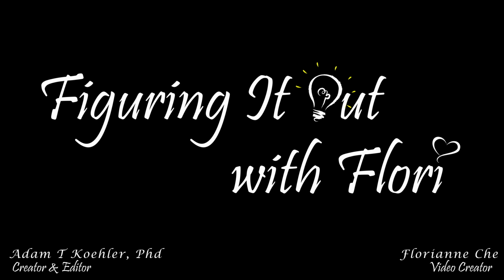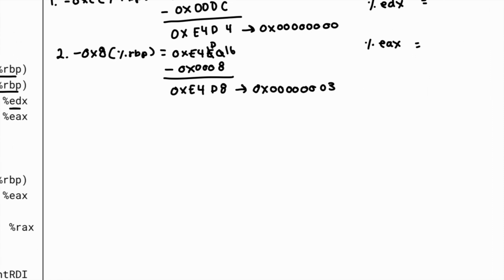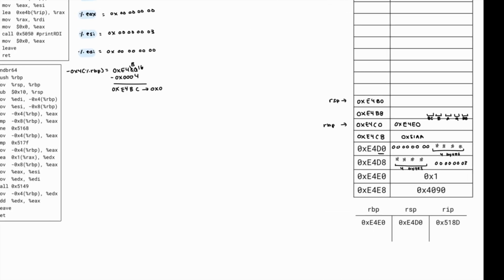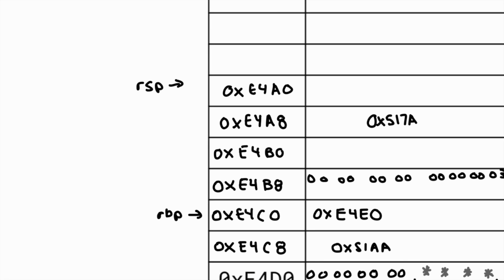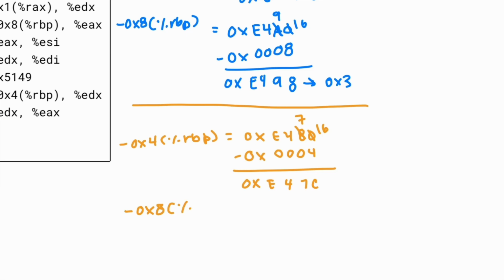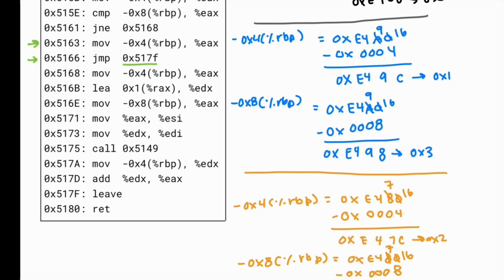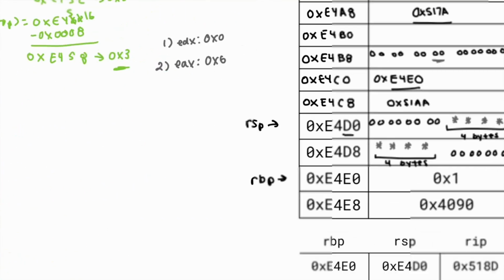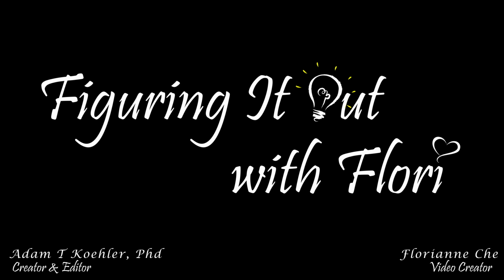x86-64 Assembly with Recursion | Figuring It Out with Flori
In this video, Flori guides us through a problem to help us figure out how recursive functions work in x86-64 assembly. Within the video, she explores various assembly opcodes, hexadecimal mathematics, and assembly interactions with stack memory.

00:00 - Welcome
05:32 - First Function Call in main()
12:55 - First Recursive Call
22:29 - Base Case
25:50 - What is printed?
31:10 - How much stack memory was used?
31:51 - Outro